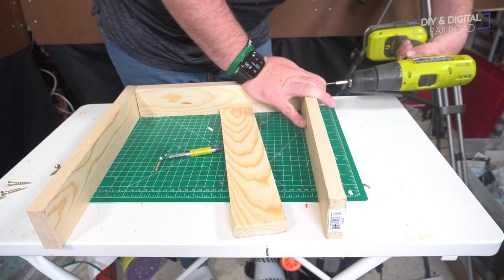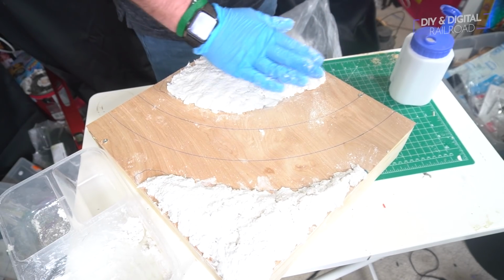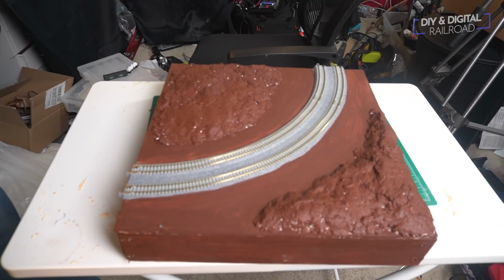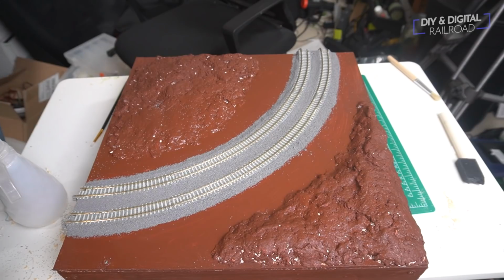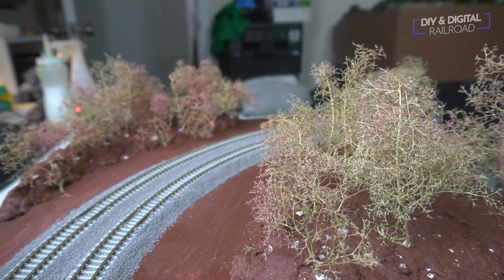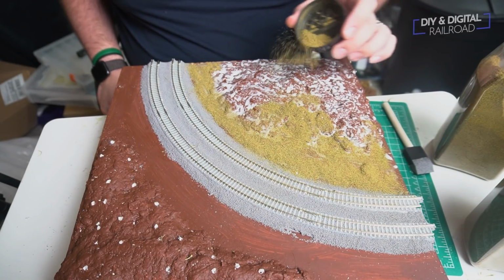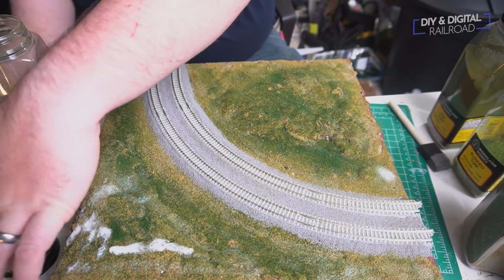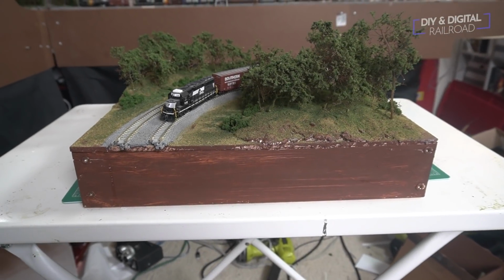Simple Model Railroad Scenery that Looks Amazing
Earth Blend
Light Green
Dark Green
Green Blend

Kato Track

-Recommended-(Not in the video)

-Alternative- (What I used in the video)

TRAIN SETS
3D PRINTERS
CAMERA
Sony ZV-E10
MICROPHONE